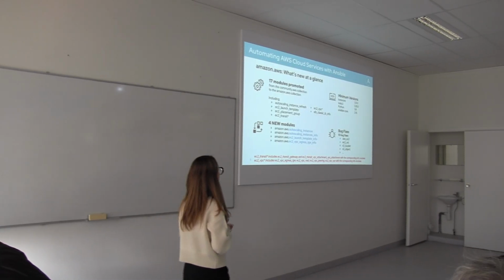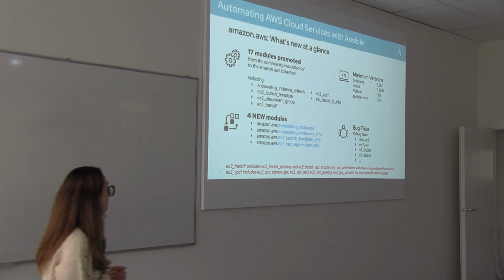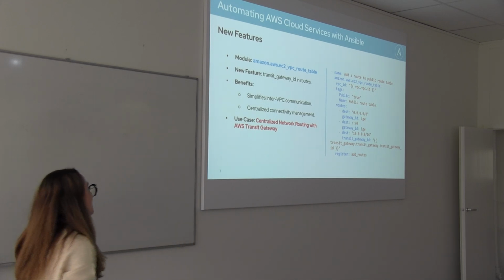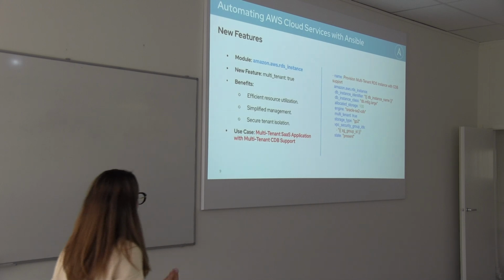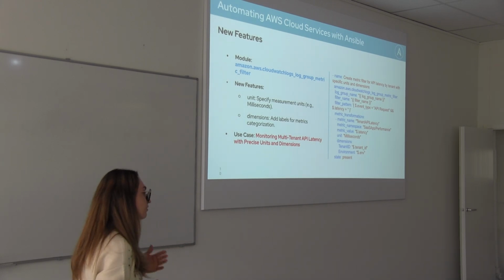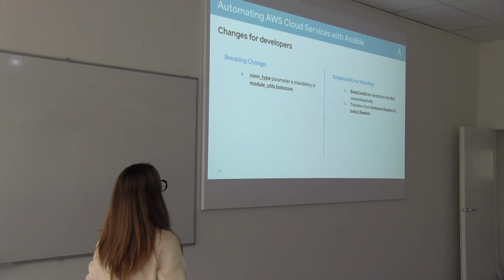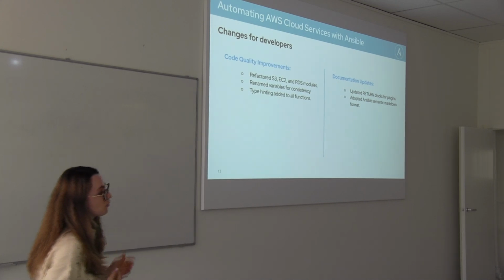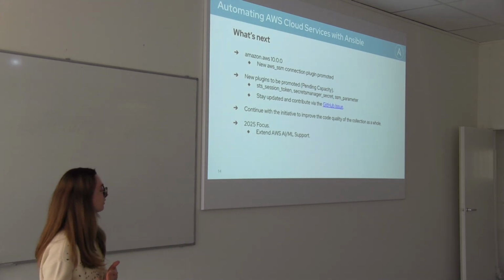Cfgmgmtcamp 2025: Alina Buzachis -- Automating AWS Cloud Services with Ansible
Automating AWS Cloud Services with Ansible
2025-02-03, 14:00–14:25, Ansible 2 (B.1.014)

This presentation covers automating AWS services with Ansible, focusing on key modules and recommended practices for managing resources like EC2 and S3. It highlights recent updates and invites community collaboration. Come join us and see how Ansible can make AWS automation easy and reliable!

In this presentation, we’ll explore how to automate AWS cloud services using Ansible, focusing on the amazon.aws and community.aws collections. We’ll cover key modules for managing AWS resources like EC2, S3, RDS, and IAM, and share recommended practices for efficient resource management, security, and compliance. We’ll also highlight recent updates and new features in these collections, and discuss upcoming improvements that will enhance AWS automation. Attendees will learn how to get involved and contribute to this work by participating in the Ansible community and providing feedback. Join us to discover how Ansible can automate your AWS infrastructure and streamline your cloud operations.

Alina Buzachis

Alina Buzachis, PhD, is a Senior Software Engineer at Red Hat Ansible, where she works primarily on cloud technologies. Alina received her PhD in Distributed Systems in 2021, focusing on advanced microservice orchestration techniques in the Cloud-to-Thing continuum. In her spare time, Alina enjoys traveling, hiking, and cooking.